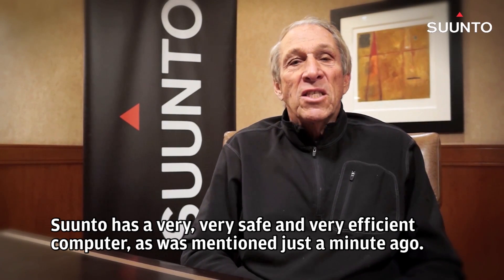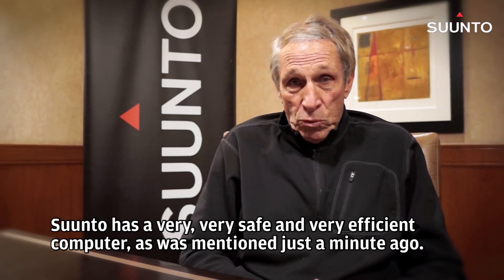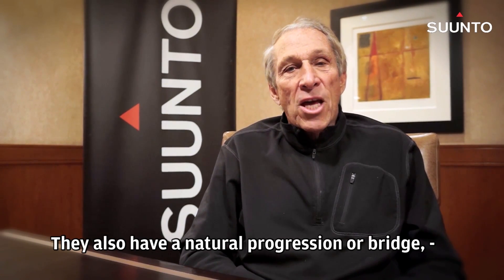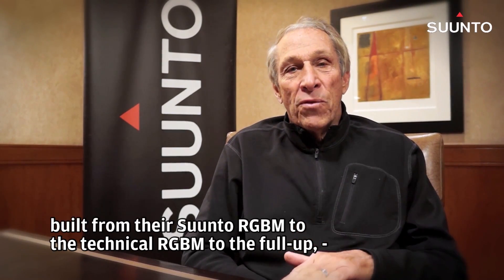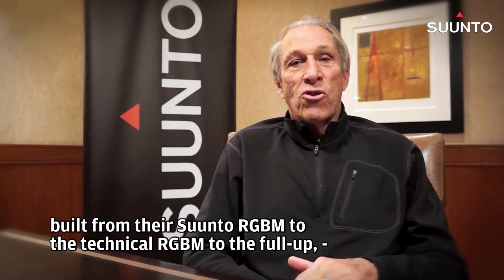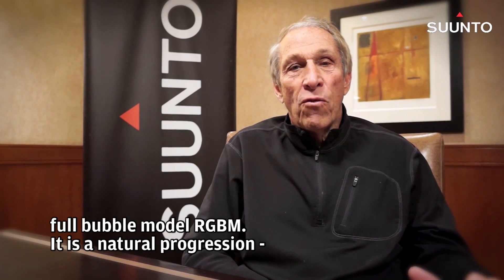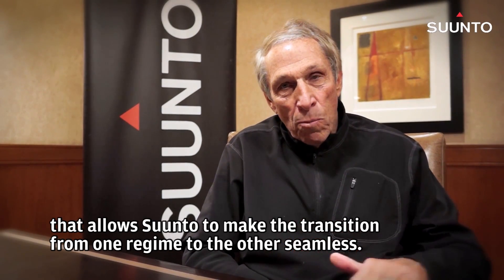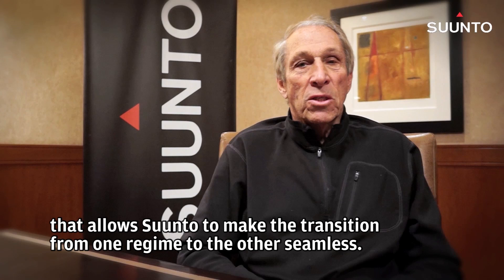Dr. Wienke - Why use Suunto Fused™ RGBM and not full RGBM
Dr. Bruce Wienke on the advantages of Suunto's Fused™ RGBM.